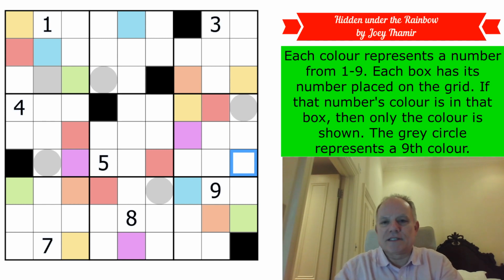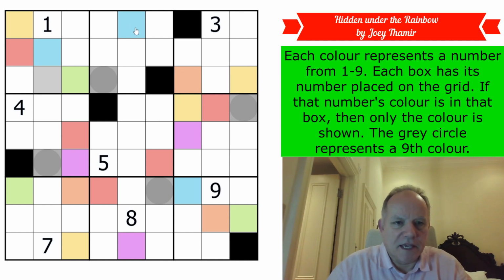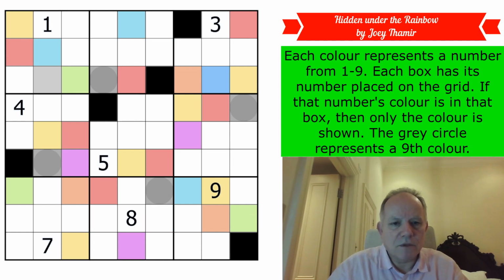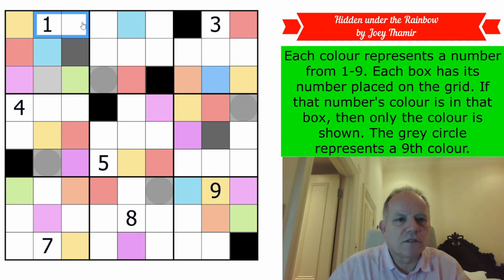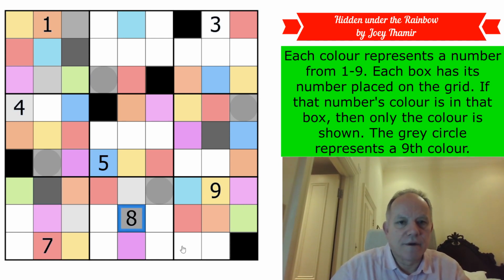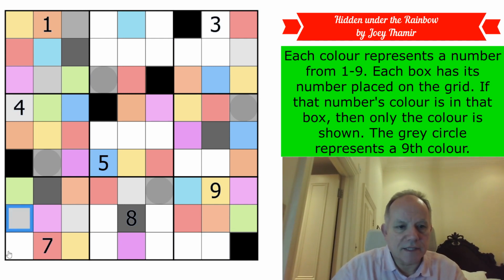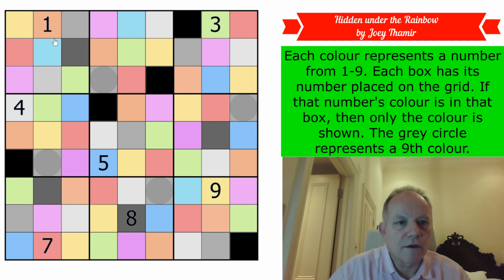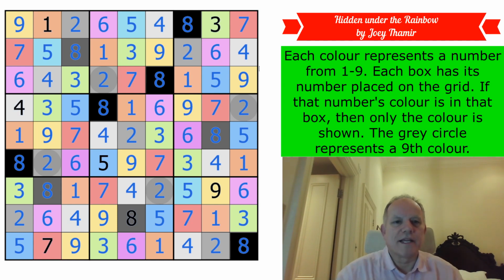Sudoku Doesn't Need Numbers!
Here's where you can try Hidden under the Rainbow by Joey Thamir
Each colour represents a number from 1-9. Each box has its number placed on the grid. If that number's colour is in that box, then only the colour is shown. The grey circle represents a 9th colour.

▶Music◀
▶SOFTWARE◀
▶Logo Design◀
Melvyn Mainini

Joel Blundell
▶ABOUT US◀